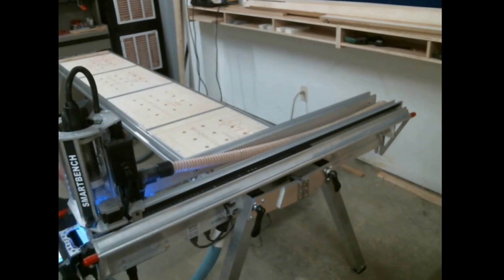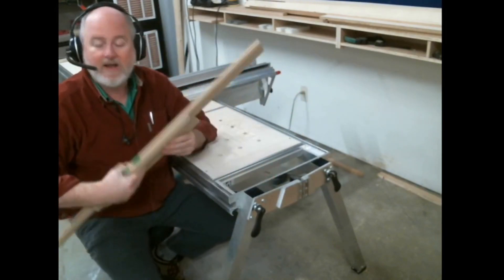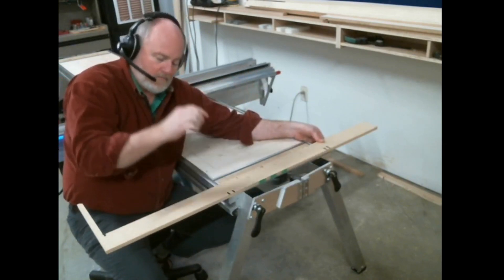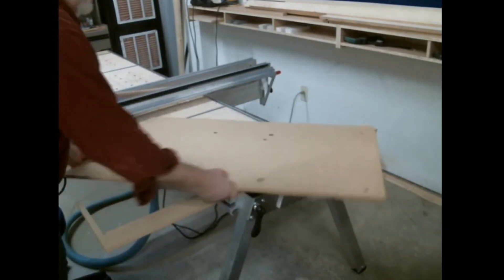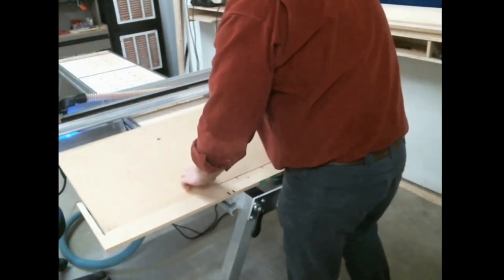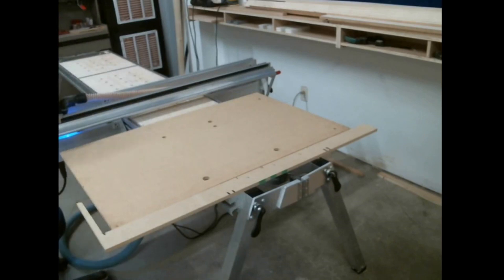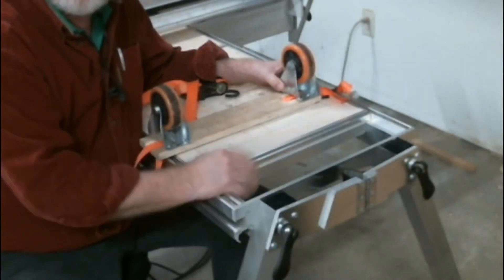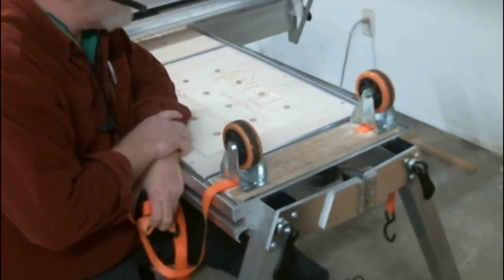Tips and tricks indexing jig and travel wheels2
I've had several questions about my full panel setup jig and how it was made.   It's a very simple project and allows you to quickly index full panels to the same point to start your nests.

I also built a quick set of travel wheels for when I bring the SmartBench to a trade show or move it out of the shop.  This panel with fixed castors fits in the pocket at the end of the table and allows me to ratchet strap the legs, upper and lower XBeams and the Zhead on at the same time to make it a one-trip event to get the SmartBench to the new location.

Get your machine ordered today!